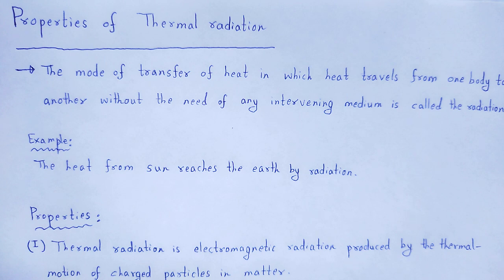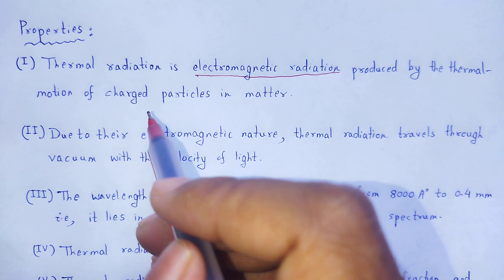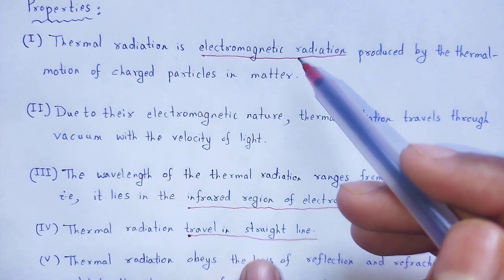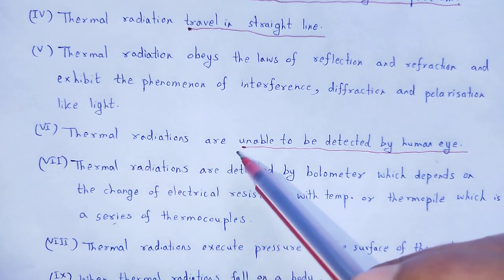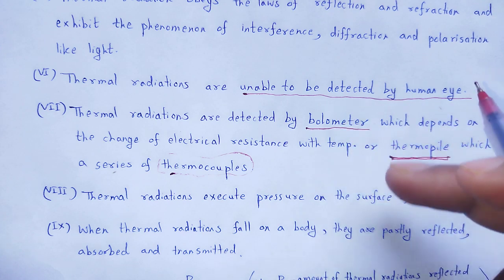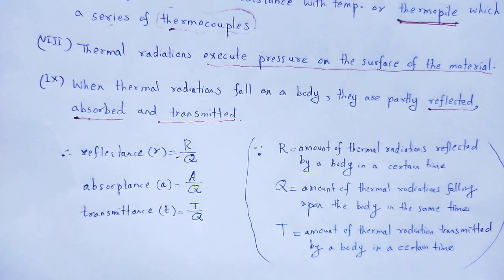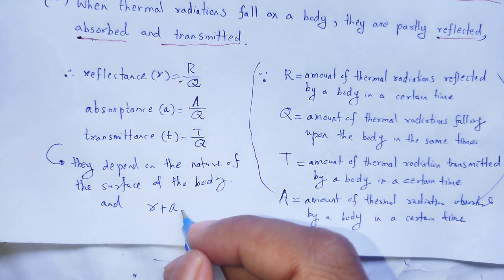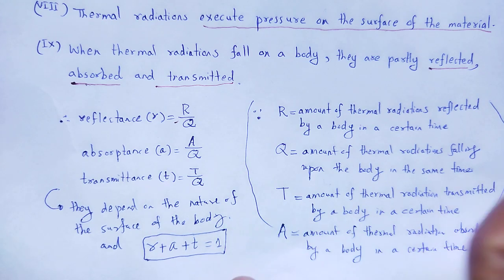STATISTICAL MECHANICS: Properties of Thermal Radiation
In this video we studied about the concept of properties of Thermal Radiation.